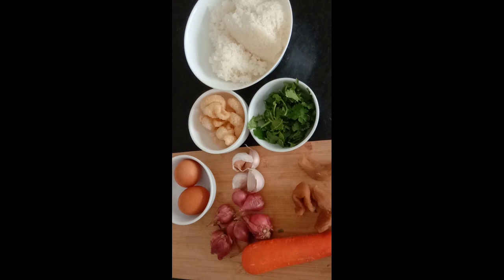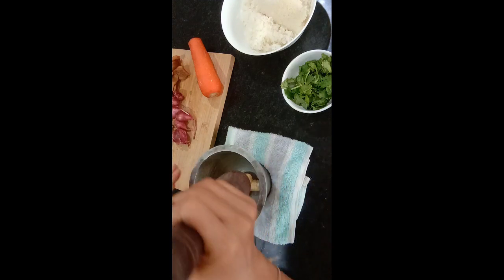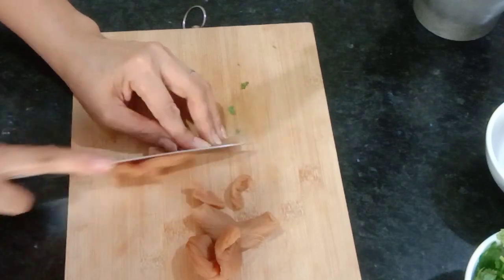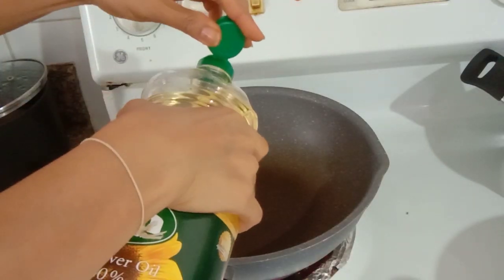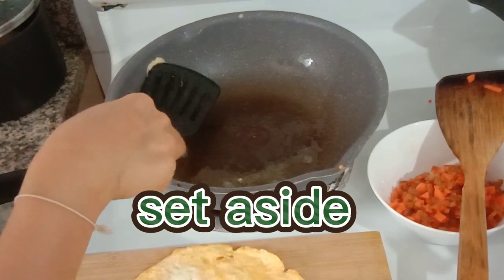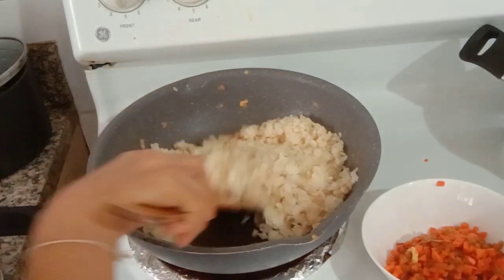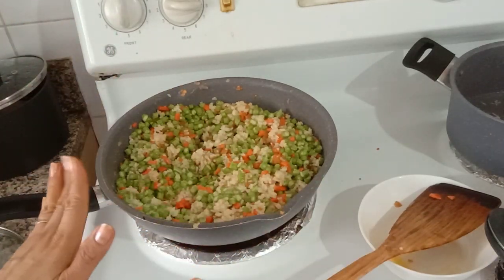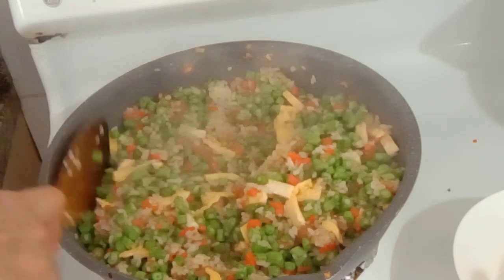sitaw fried rice by greatlola12